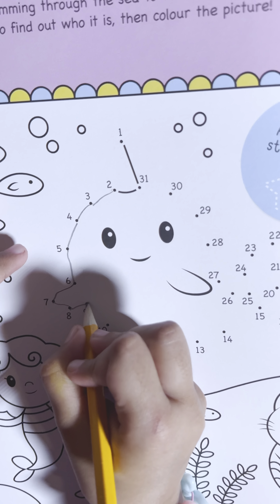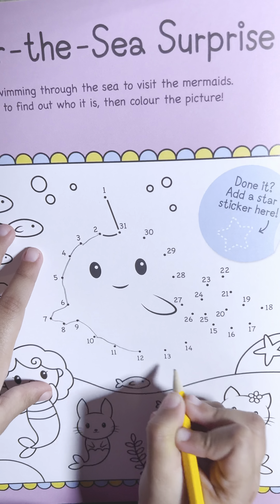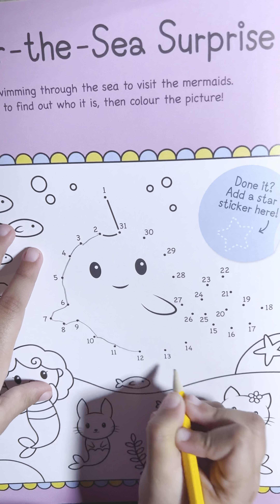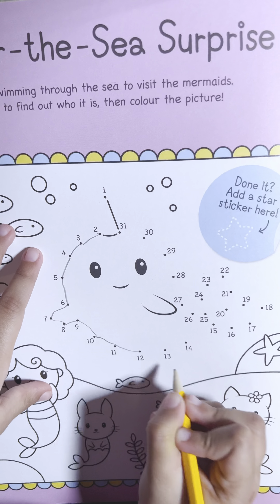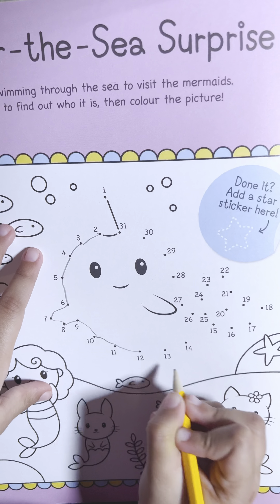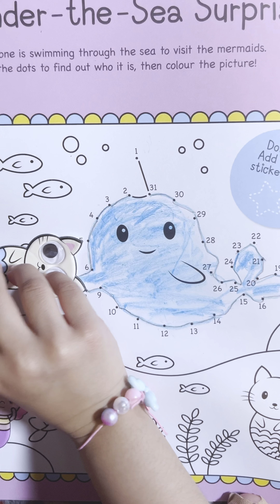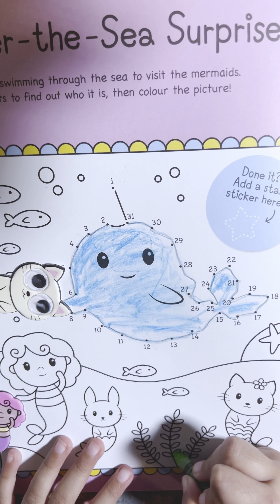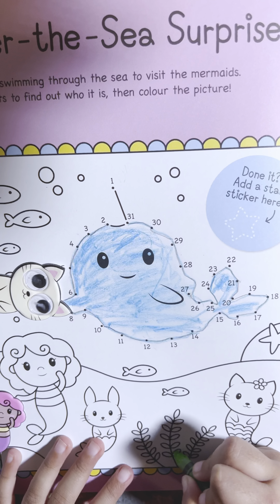Under the sea surprise